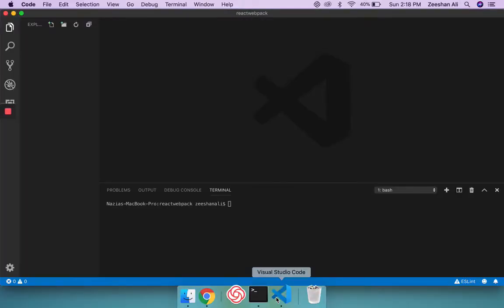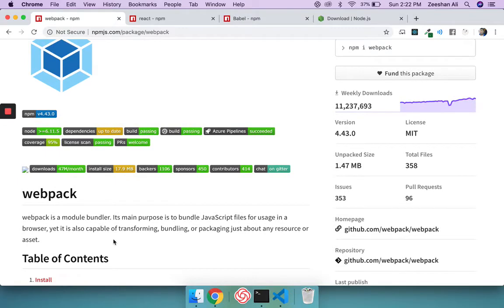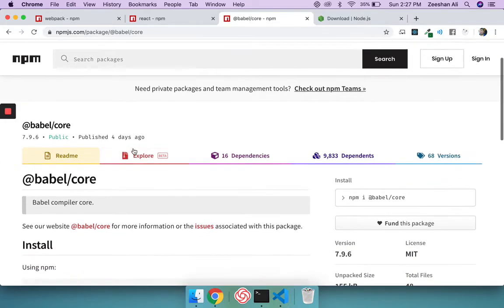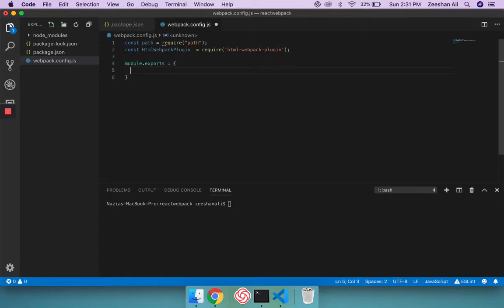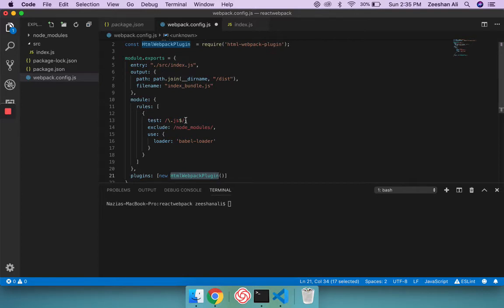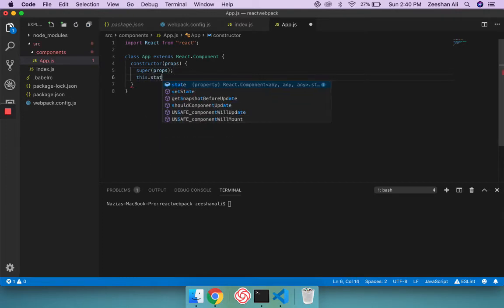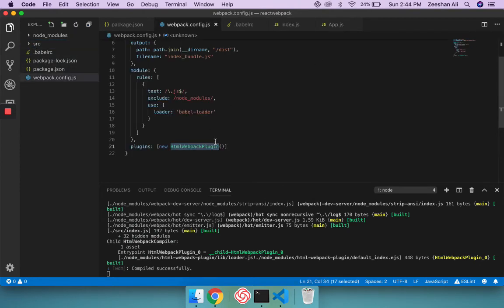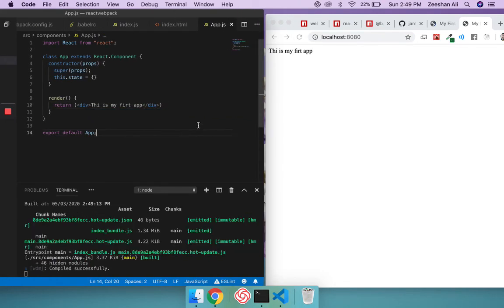React with Webpack 4 from Scratch for beginners [1] - React JS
In this Video, we will Setup a React App with Webpack 4 from scratch. This assumes previous knowledge of JavaScript Language.
This Video is a part of much larger series of tutorials in React and NodeJS.

The code in this tutorial can be found on github.